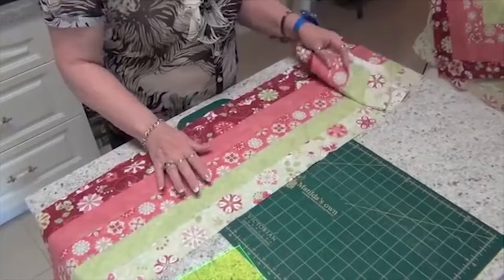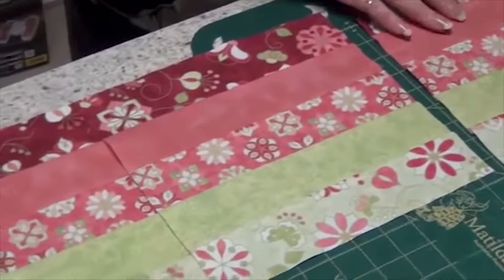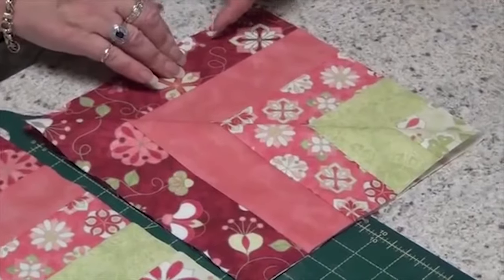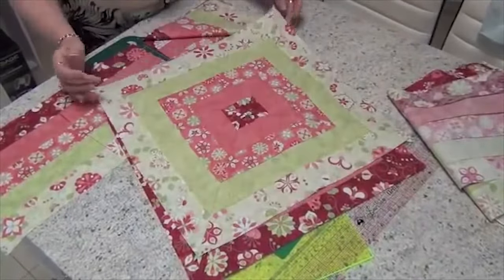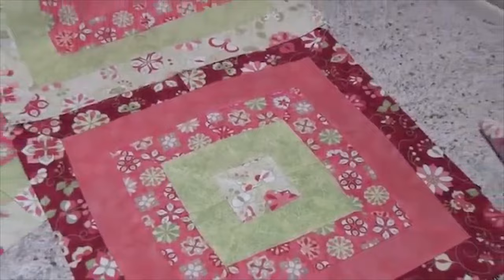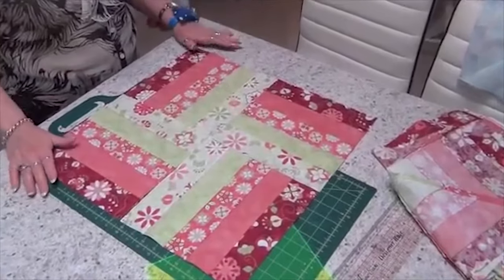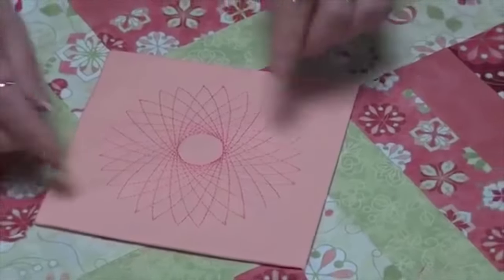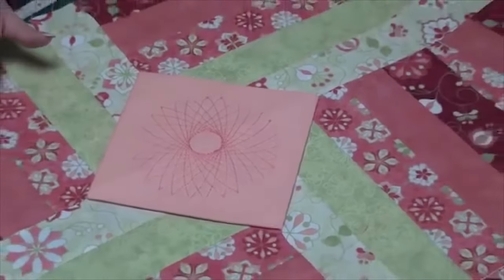Janome Tutorial | Quilting Tutorial | How To Use Your Janome | Jelly Rolls #2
In this video you can watch over my shoulder as I create some amazing designs using just 5 strips of fabric.

Tuto By Mrs. Geraldine Gillen

* Fabric scissors

* Sewing Thread

* Sewing box

 SEWING MACHINES  UPGRADE